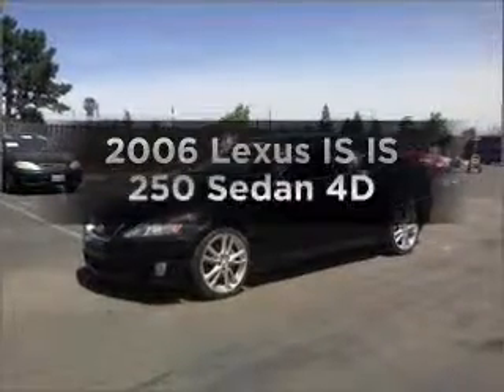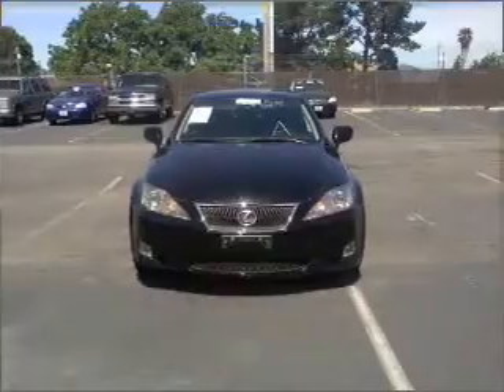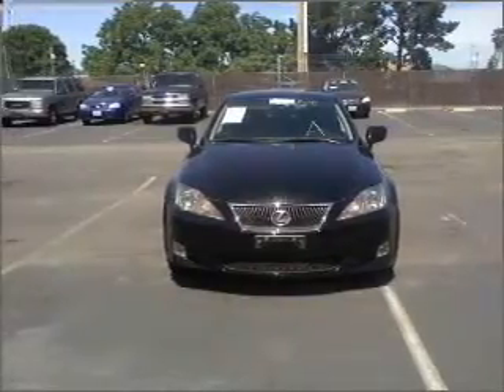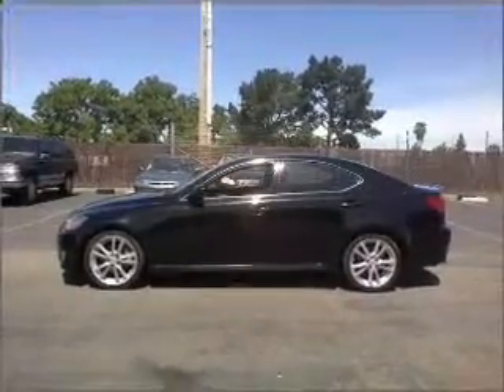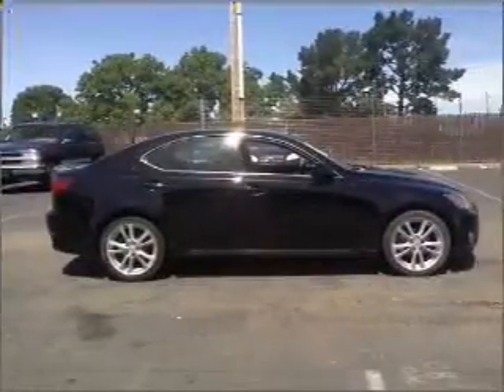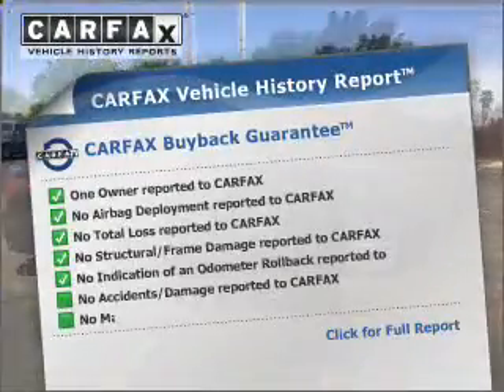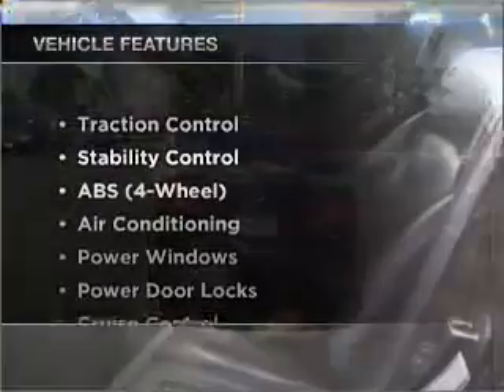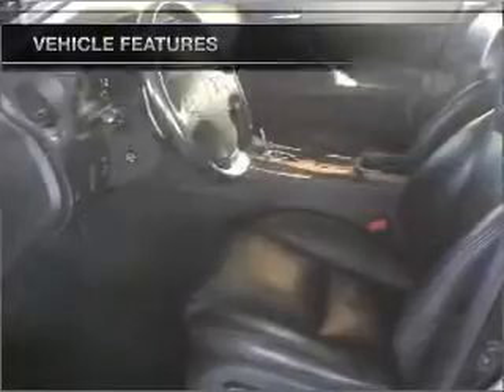2006 Lexus IS - Dublin CA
Year: 2006
Make: Lexus
Model: IS
Trim: IS 250 Sedan 4D
Engine: 6 cylinder 2.5 Liter
Transmission:
Color: Black
Mileage: 116962
Address:
6438 Sierra Ct.